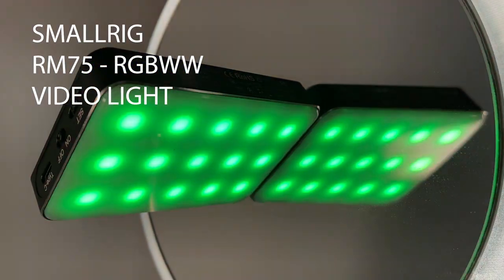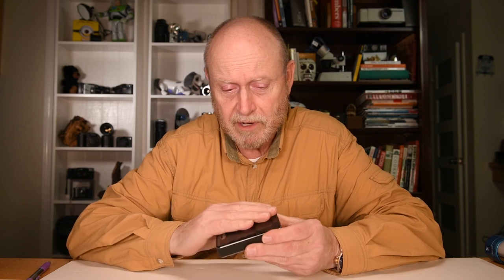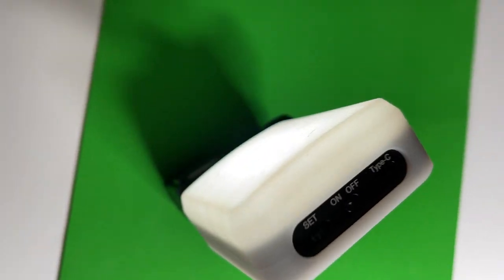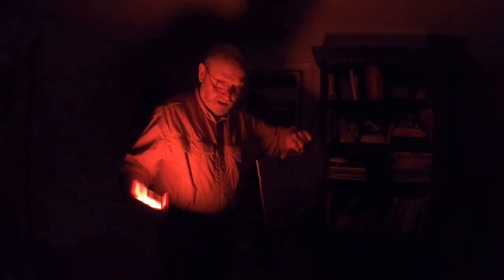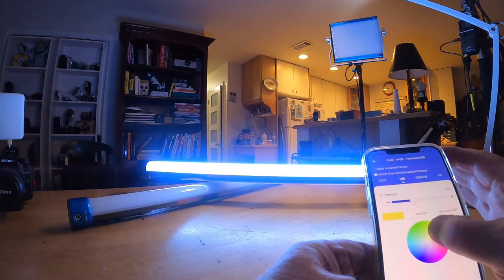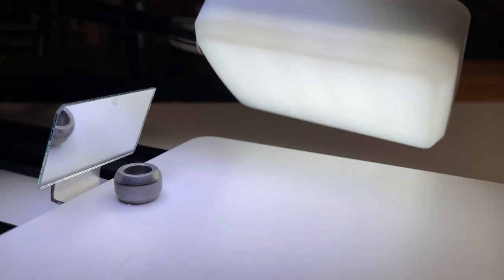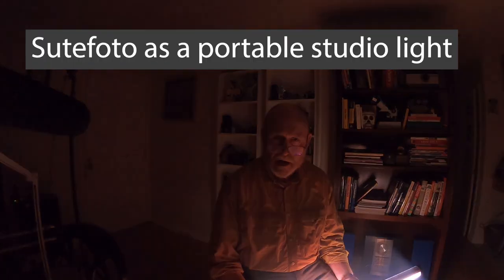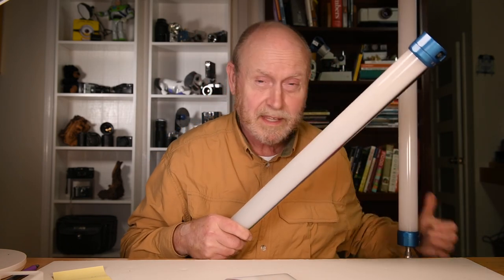RGB vs. RGB - SmallRig RM75 & Sutefoto TP25 compared - and the winner is...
RGB vs. RGB

I apologize for the intermittently poor audio. It’s a long story.
A review of two very different RGBW photography lights - the RM-75 from SmallRig and the TP25 from Sutefoto. These are both remarkable products and I had a blast putting them through their paces.

Chapters:
00:00  - Introduction
02:56 - The RGB modes
04:10 - An overview of the Sutefoto TP25
05:33 - An overview of the SmallRig MR75
08:23 - SmallRig in action
12:46- The SmallRig Fx modes
17:00 - The SmallGoGo App
19:34 - The Sutefoto phone app and light modes
23:00 - the SmallRig Microscope light
25:40  - Driving Miss Lazy
28:53 - Light Painting with the stars
31:00  - The Sutefoto video conferencing light
33:10 - The Sutefoto portable studio lights
33:54 - Price and recommendations

If you would like to get your hands on one of these great video lights here are the links:
For the SmallRig RM75 in the US,
In the UK use
If you are in Germany, or elsewhere in Europe, try
For the Sutefoto TP25 you need look no further than

ME & MY GEAR
Everything in this video was shot with the following equipment
When in the studio I use the Nikon D850 as my main camera
It is always wearing a gorgeous black device called a 24-70mm f/2.8 zoom - my favorite video and portrait lens
Other cameras that are used as needed include a Nikon D7500
A Nikon D3400 for emergencies
A Fujifilm XT-2, with a battery grip
Without any Fuji glass, I use a TS adapter from Kipon and any Nikkor lens I like - it is an awesome TS adapter
My studio lights are basic Neewer panels (LED) - they are really very good, but I aspire for something more powerful
I use Audio Technica shotgun microphones in the studio,
but I also have a Pro Caster from Australian mic-maker Rode
who also make my DSLR microphone
and my wireless microphone system
I record all my sound separately onto the awesome Zoom H5 Digital Audio Recorder.
I forgot to mention my trusty GoPro Hero 8 Black, complete with the Media Mod for on the go video

That is just some of the stuff I use - if you have any questions about my macro gear, or my recording equipment, just ask.

All the photography you see on my channel, in my videos and on my website, was done by me. I tell you that so that you know I would never blame another photographer for my photographic mediocrity. But I love taking pictures, so I do.

You want to hang out somewhere else on the interwebs? Here is how you can find me on:

You could buy me a cup of coffee via PayPal, but clicking